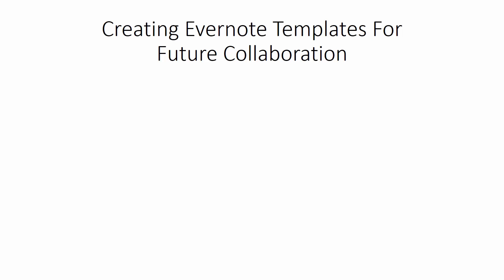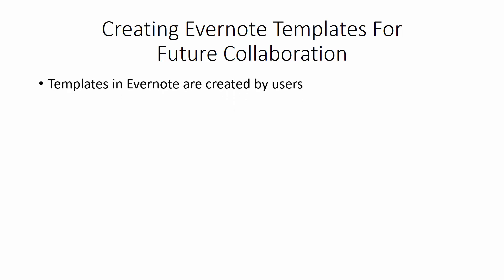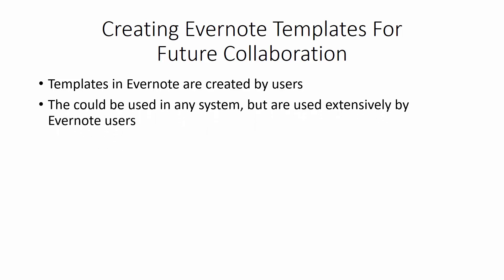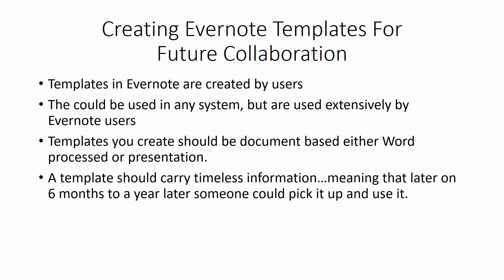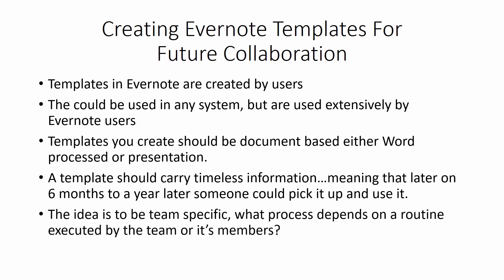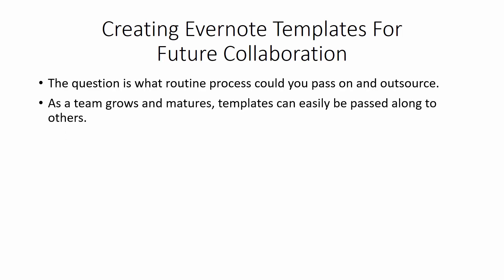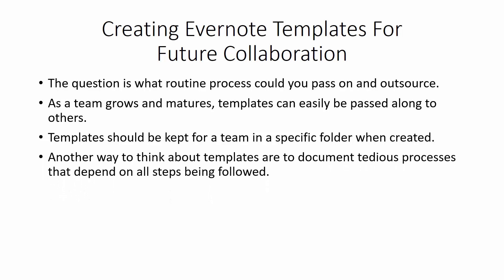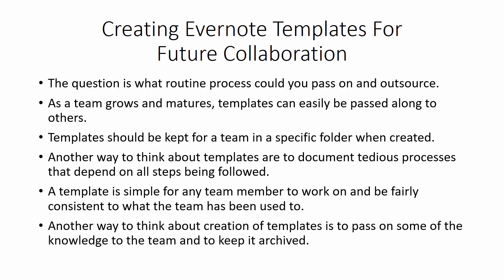18 Creating Templates For Future Collaboration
About Course: Work Smarter With Evernote Advanced Edition revealed – 100% Free Video course. Earn millions from home.
Passive Income From Work Smarter With Evernote Advanced Edition